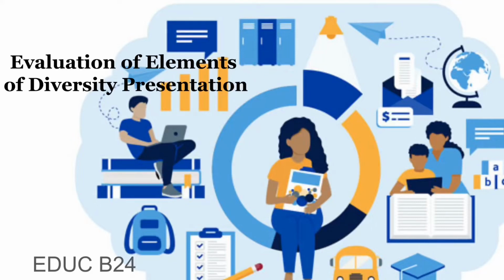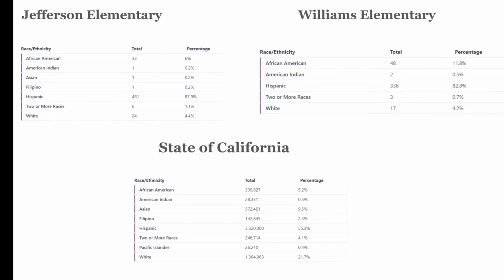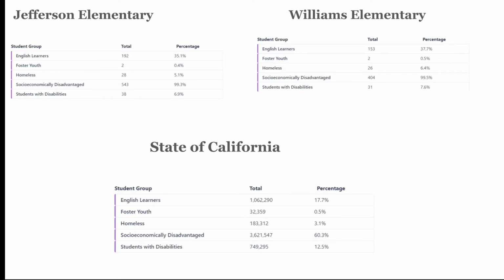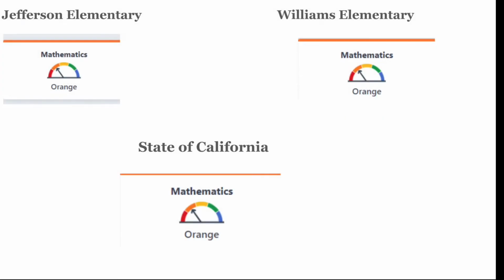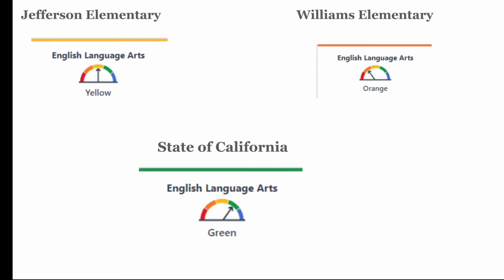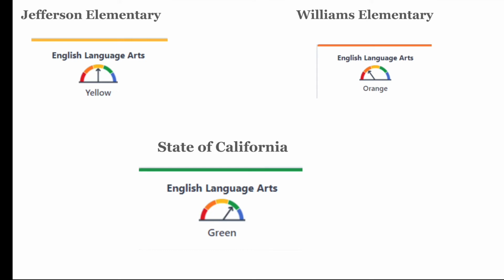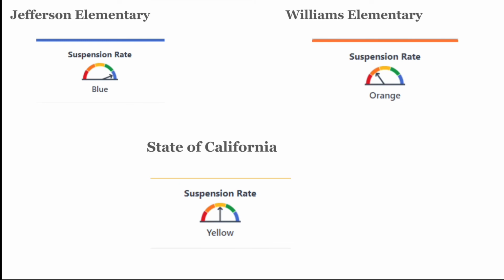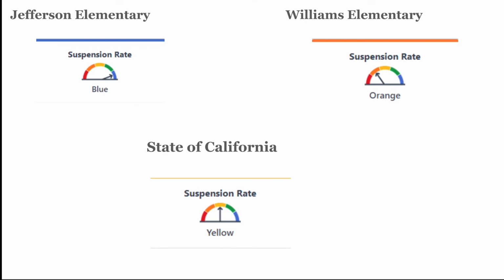Evaluation of Elements of Diversity Presentation